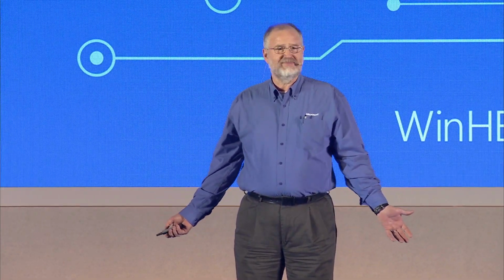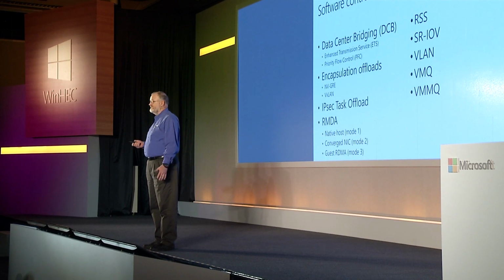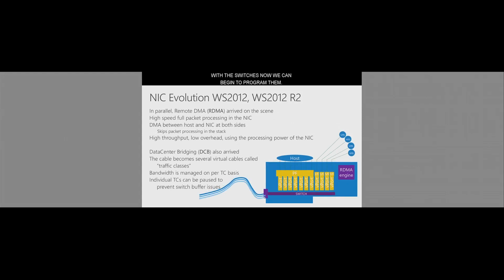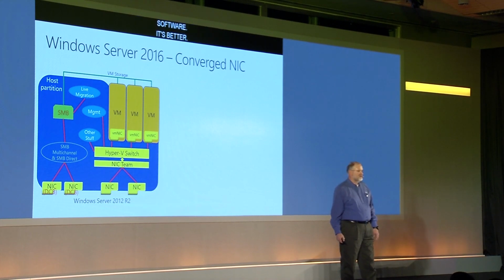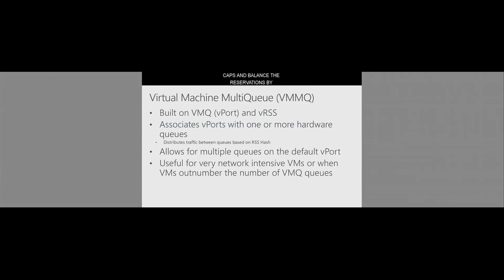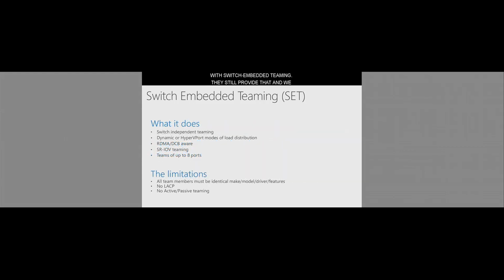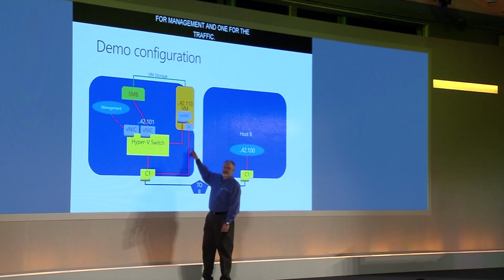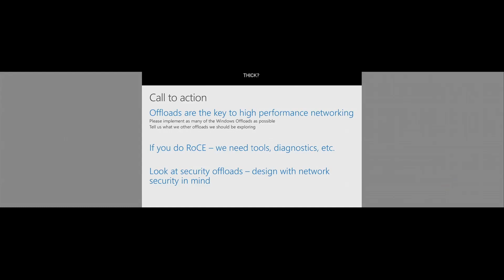WinHEC Fall 2017 Workshop NIC Offloads and Optimizations